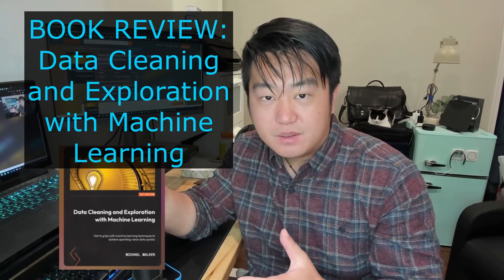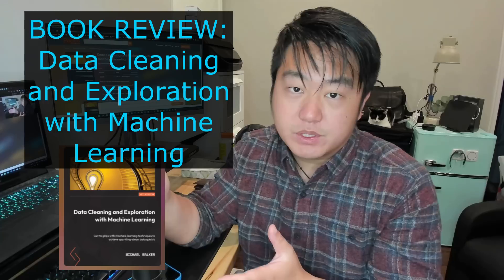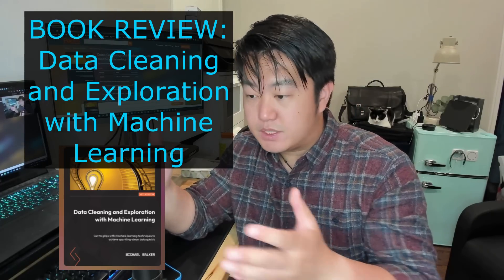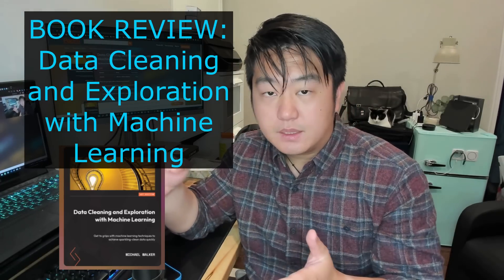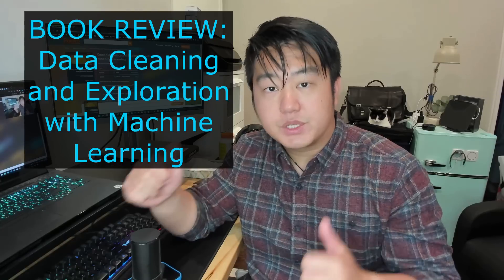Book Review - DATA CLEANING AND EXPLORATION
As you start with this book, models are carefully chosen to help you grasp the underlying data, including in-feature importance and correlation, and the distribution of features and targets. The first two parts of the book introduce you to techniques for preparing data for ML algorithms, without being bashful about using some ML techniques for data cleaning, including anomaly detection and feature selection. The book then helps you apply that knowledge to a wide variety of ML tasks. You’ll gain an understanding of popular supervised and unsupervised algorithms, how to prepare data for them, and how to evaluate them. Next, you’ll build models and understand the relationships in your data, as well as perform cleaning and exploration tasks with that data. You’ll make quick progress in studying the distribution of variables, identifying anomalies, and examining bivariate relationships, as you focus more on the accuracy of predictions in this book.

✅Learn to capture the underlying data, including in-feature importance and correlation, and the distribution of features and targets
✅Gain an understanding of popular supervised and unsupervised algorithms, how to prepare data for them, and how to evaluate them
✅Handle large-scale complex data problems using unsupervised ML algorithms like principal component analysis and k-means clustering

PS. I was sent a copy of the book to review. Other than this, I have not received any monetary incentives to do this video and it is my creation only. Hence, the video focuses on how I use the book instead of a general content-wise book review.